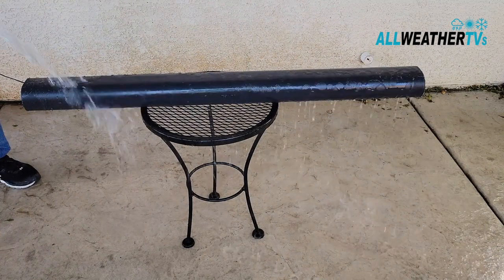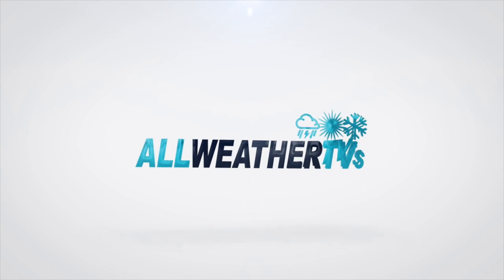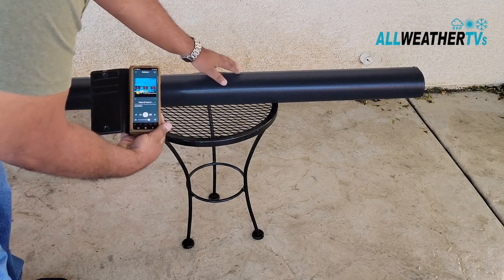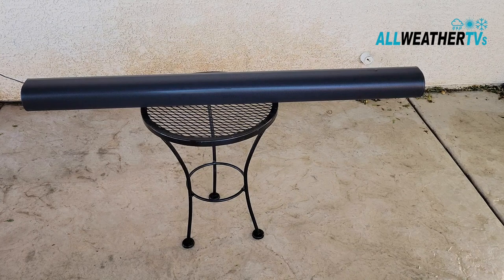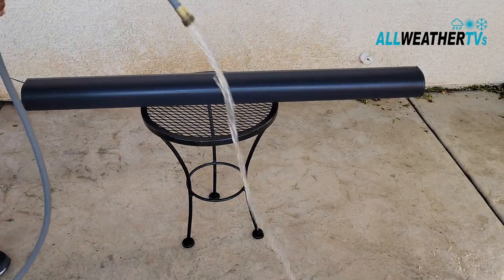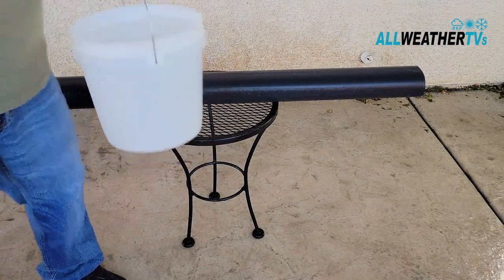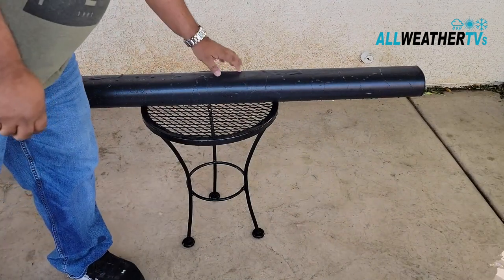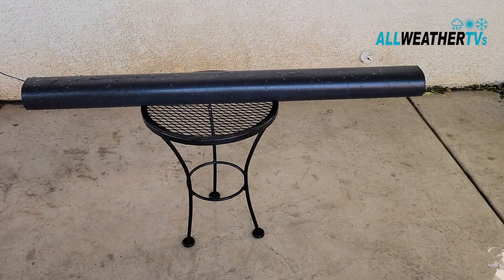Outdoor Sonos Arc Soundbars (Fully Weatherproof)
Now Available! Weatherproof Sonos Arc Soundbar! Leave this soundbar outside 24/7 while still enjoying the beautiful Sonos sound.

Many people have been asking us if we sell an outdoor Sonos Arc soundbar. As of now, the answer is yes!!

H2O Block is a company that specializes in making electronics to be waterpoof. They use the same process and technology as NASA and the US Military to protect sensitive electronics from extreme weather conditions.

We are one of H2O Block's top authorized dealers and we are happy to help you!